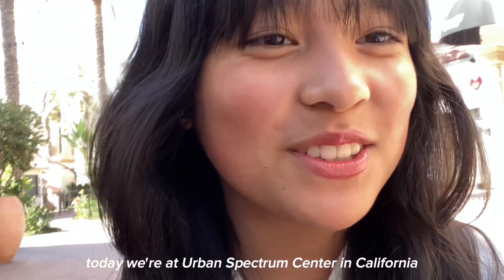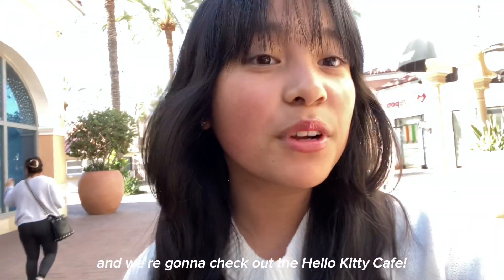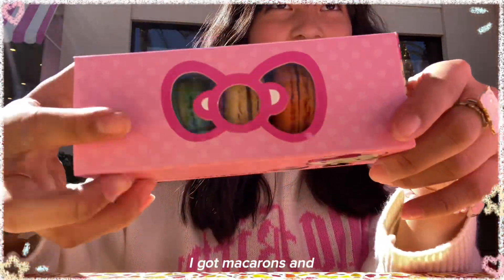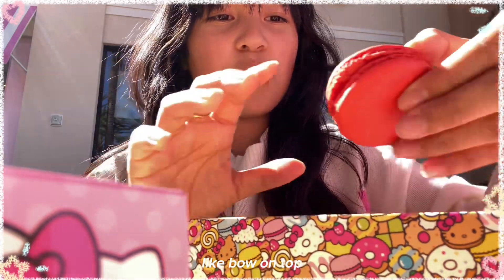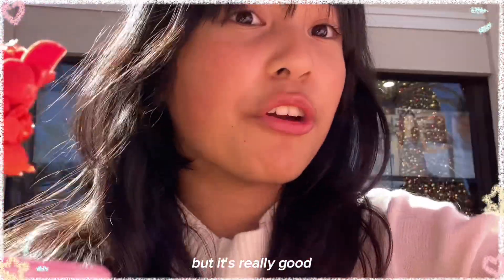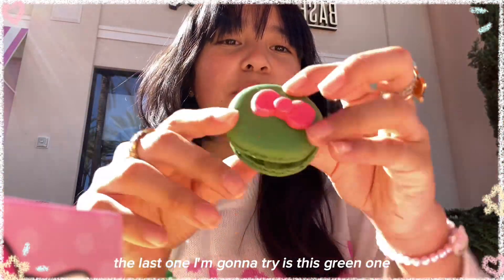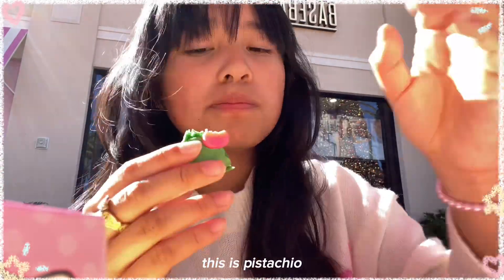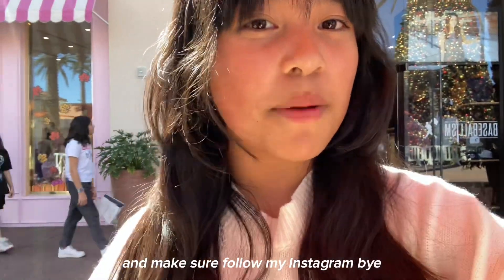HELLO KITTY CAFE! (Irvine, CA) | itsmegaby!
˗ˏˋ ♡ ˎˊ˗

Hi everybody! For today’s video, I will be checking out the Hello Kitty Cafe located at the Irvine Spectrum Center in Irvine, California. Additionally, I will be trying out some of their adorable sweets! I hope you all enjoy!

music* ੈ✩‧₊˚

This video was filmed October 2022.

˗ˏˋ ♡ ˎˊ˗